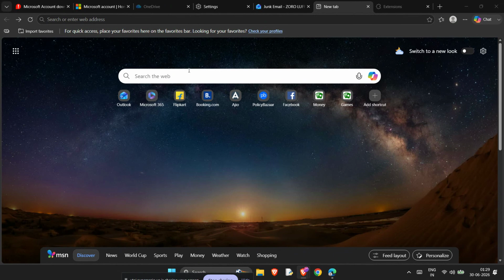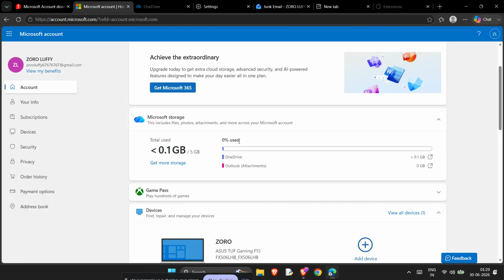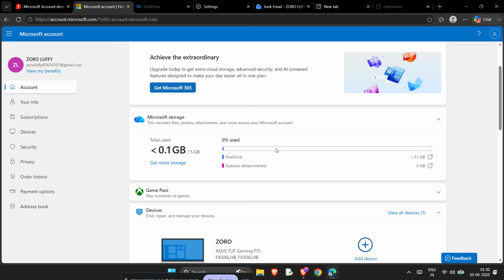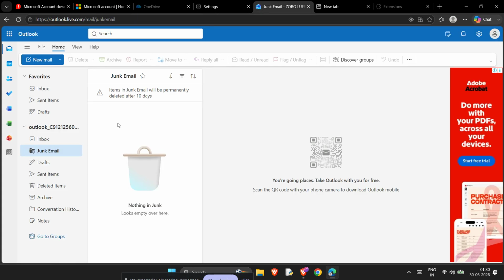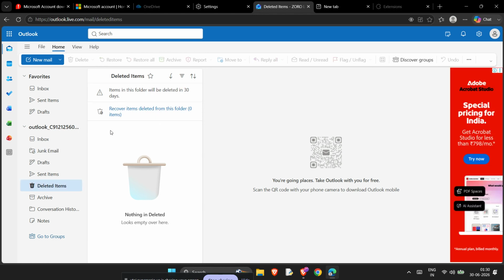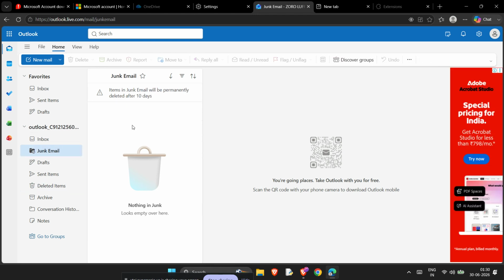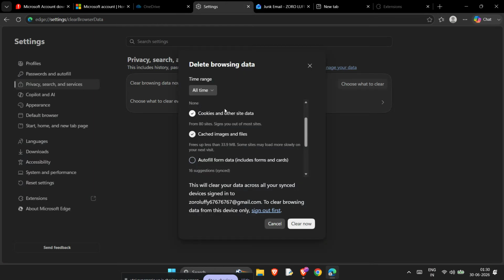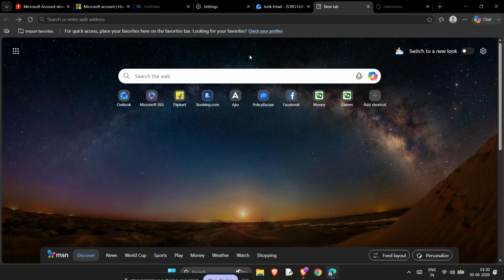Fix Msn Sync Error Quick (Step By Step Guide)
Learn how to fix MSN sync error by checking Microsoft cloud storage, emptying Outlook folders, and clearing browser cache for a fresh sync connection.

🕚Timestamps:
0:00 Intro
0:24 Check Microsoft Cloud Storage
0:54 Empty Deleted Items And Junk Email
1:24 Clear Browser Cache
1:52 Sign Out And Sign Back In
2:14 Final Sync Test
2:33 Outro

✍️What You'll Learn In This Video:
• How To Check Microsoft Cloud Storage Limits
• How To Free Up Space In Outlook And OneDrive
• How To Permanently Empty Deleted Items And Junk Email
• How To Clear Browser Cache For Microsoft Services
• How To Refresh Your Microsoft Account Sign-In
• How To Fix Common MSN Sync Problems

💡Pro Tips:
• Always check both OneDrive and Outlook storage if syncing fails.
• Clear your browser cache after emptying mail folders for best results.
• Use a stable internet connection before retrying sync.
• Sign out and back in if Microsoft services still seem stuck.
• Keep your mailbox tidy to prevent future sync issues.